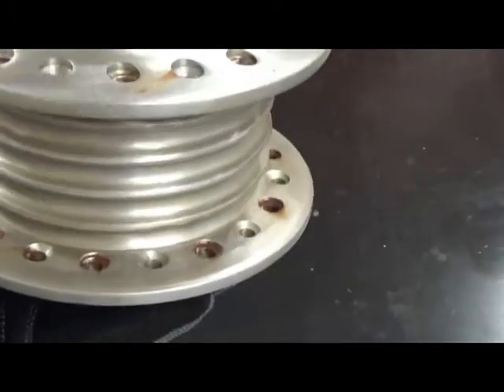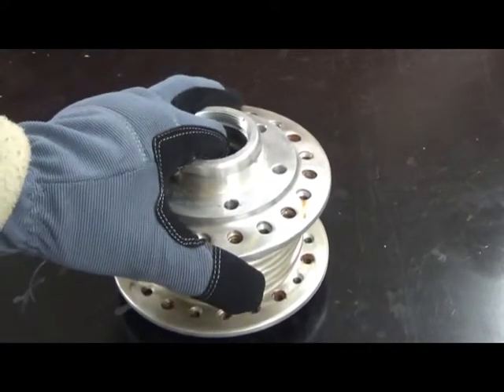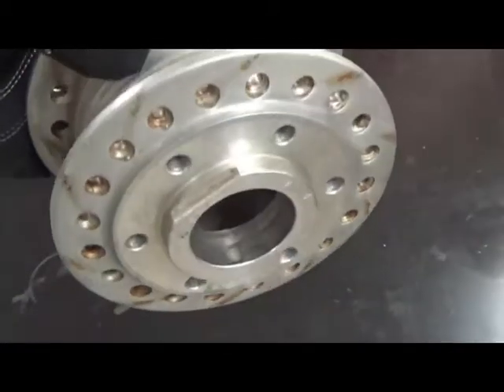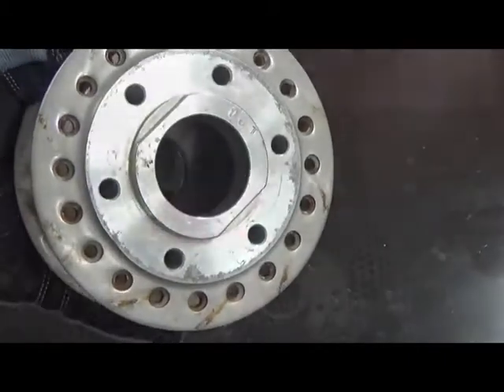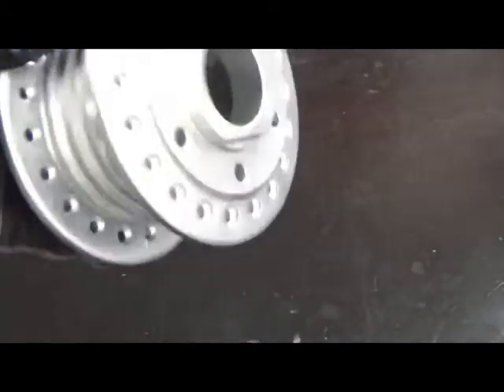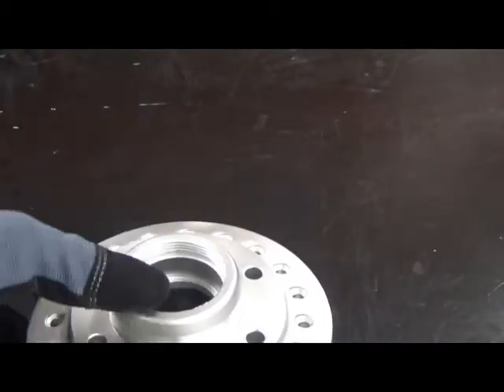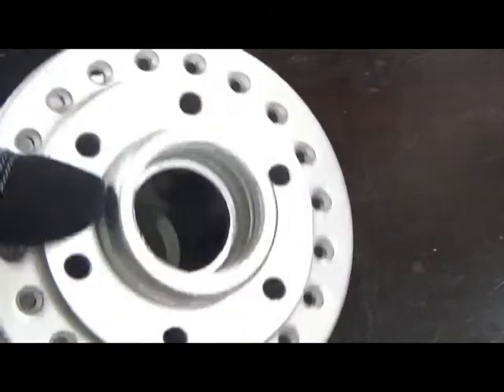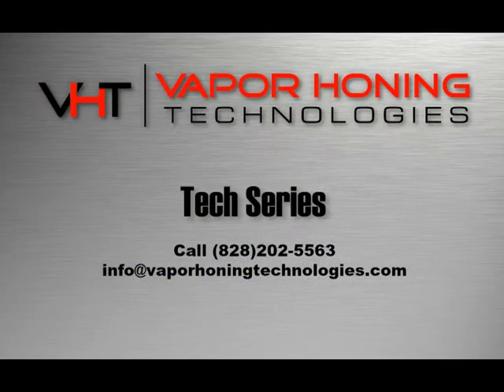Motorcycle Wheel Hub Cleaning Using Vapor Honing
Learn how cleaning vintage motorcycle hubs with Vapor Honing is quick and easy. If you've ever cleaned a highly detailed part like this before you know how time consuming this can be. With Vapor Honing this vital cleanup step is a breeze and other methods are outdated. Learn how vapor honing in 10 minutes can make your next restoration project a blast. Click the link above to learn more about this revolutionary process called Vapor Honing and how you can obtain a machine for your home garage or workshop today.